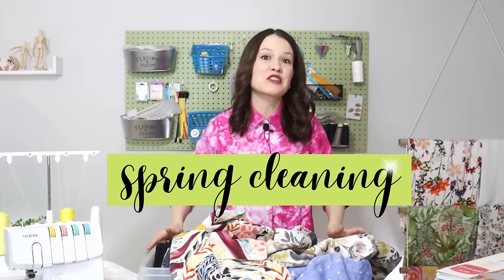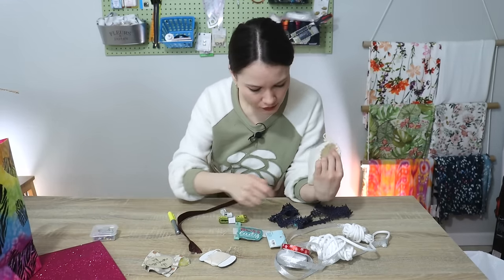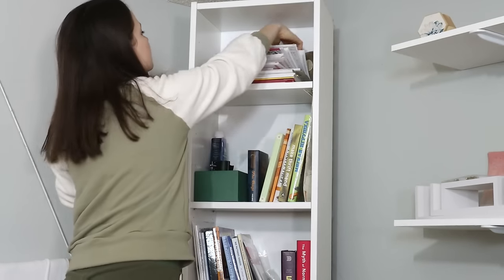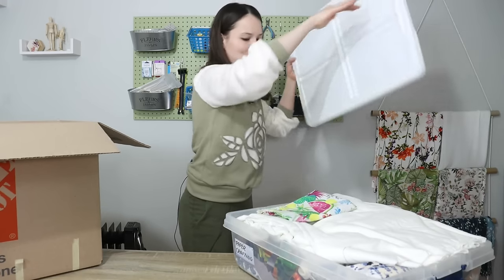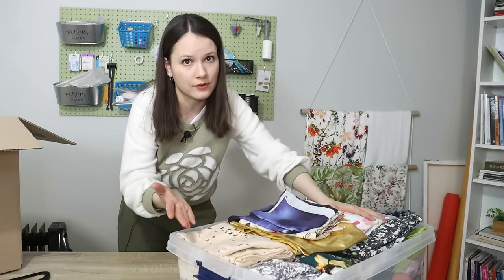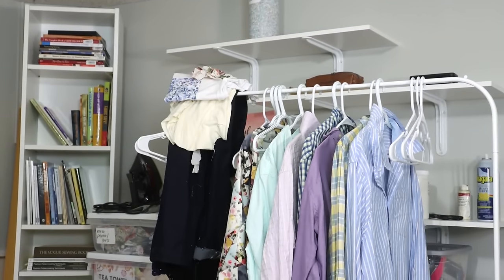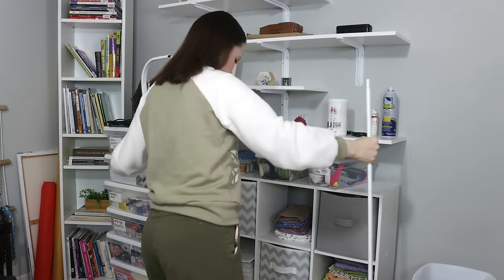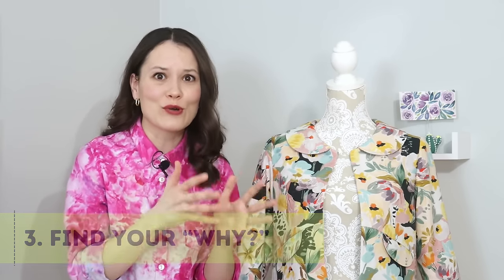Big Sewing Space DECLUTTER - let's do it together! (Ep 1)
Dear Sewing Friends, in this video I would love to take you with me on a decluttering journey in my sewing space. I do this every spring, and this time - let's do it together!

MY FAVORITE SEWING TOOLS:
1. Bias Tape Maker
2. Medical Tracing Paper (I use it for pattern drafting)
3. Water soluble thread
4. Diagonal seam tape
5. Bulky Seam Jumper (some sewing machines come with it and some don't)
6. Eloflex Stretchable thread (not the same as shirring elastic)

xxx, Alisa